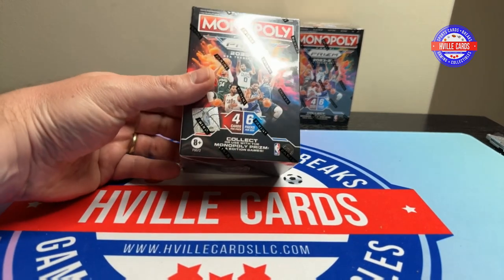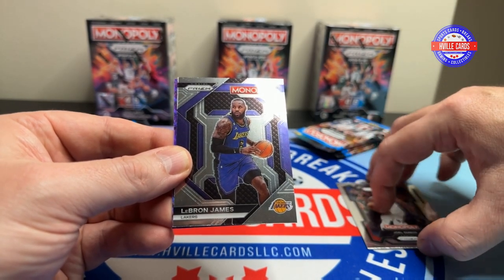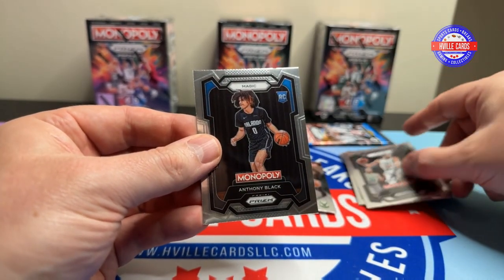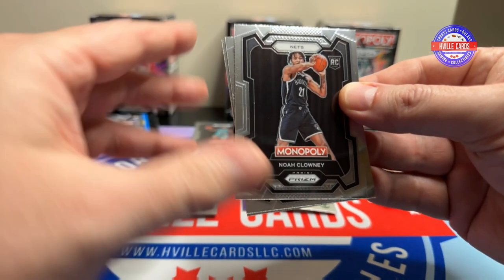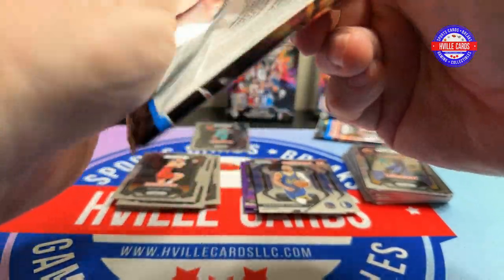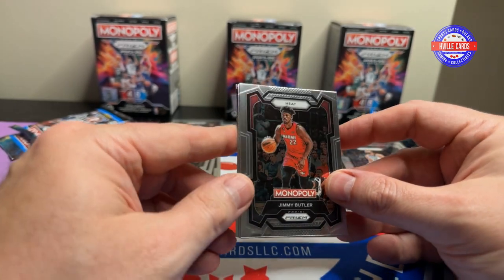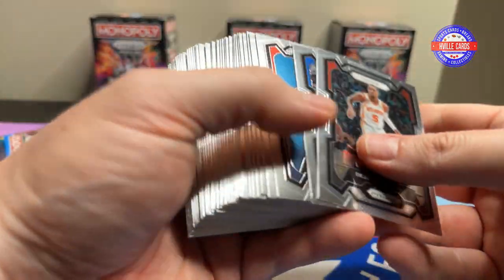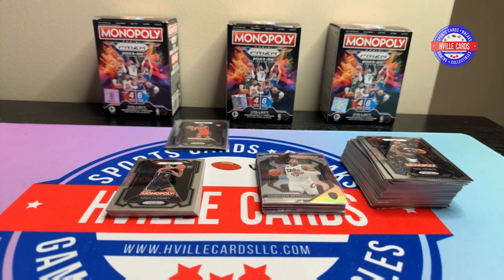2023 Prizm Monopoly Basketball - Wemby Hunting!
Opening 3 2023 Prizm Monopoly Basketball Blaster boxes.  Wemby Hunting!